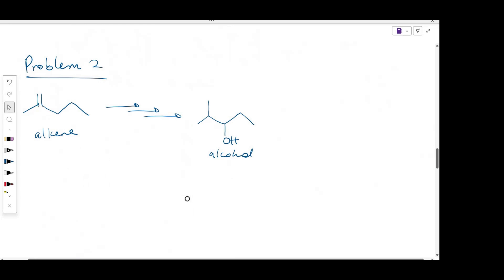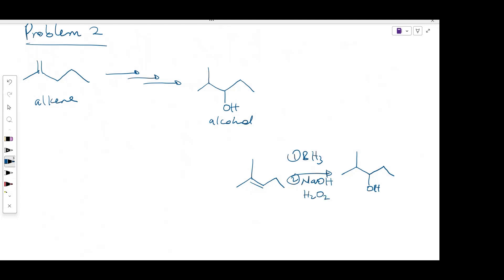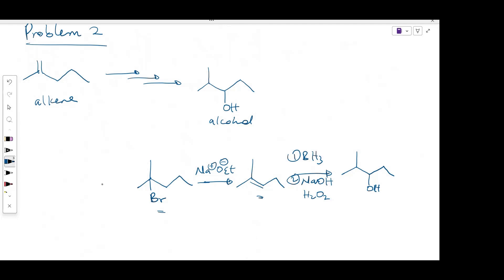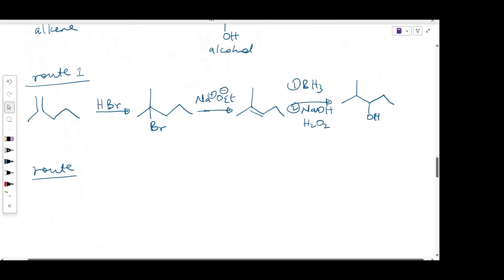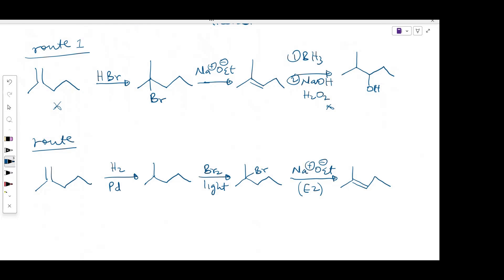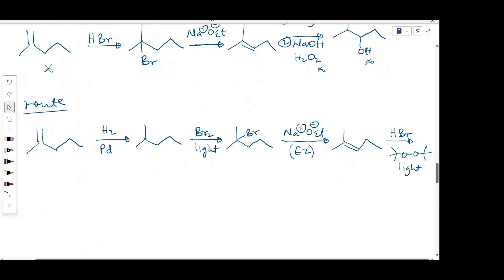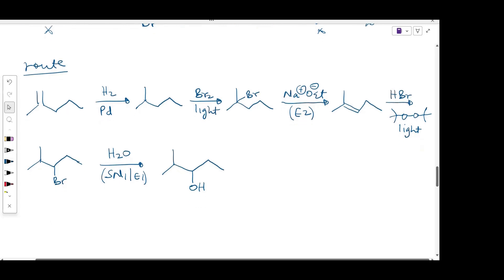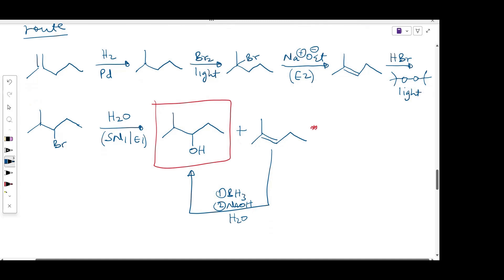Organic Synthesis Practice Problem 2: From Alkene to Alcohol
Are you struggling with synthesis problems in Organic Chemistry? In this video, we dive into an essential practice problem: synthesizing an alcohol from an alkene! 🎯

Using multiple approaches, I demonstrate how to tackle this synthesis step by step, focusing on key concepts like retrosynthetic analysis, reaction mechanisms, and strategic reagent choices. Whether you're preparing for exams or just trying to master organic synthesis, this tutorial is perfect for you.

🧪 What you'll learn:

    How to approach synthesis problems systematically
    The use of retrosynthetic analysis to plan reactions
    Choosing the right reagents and conditions for ether synthesis